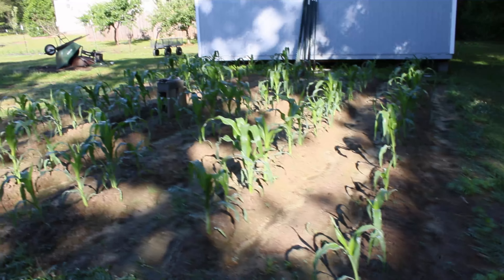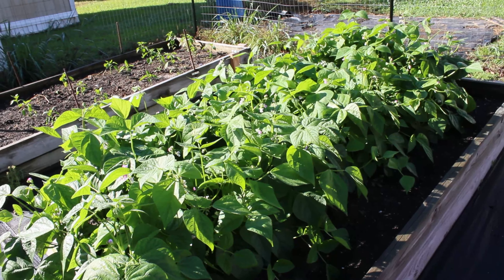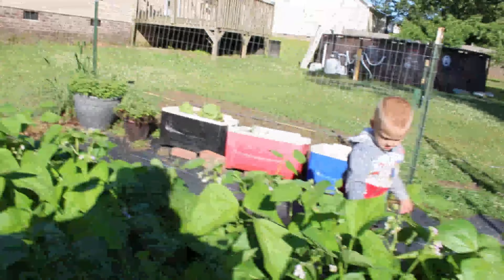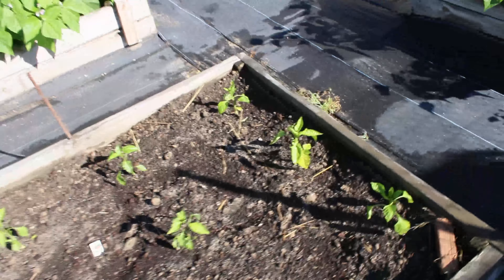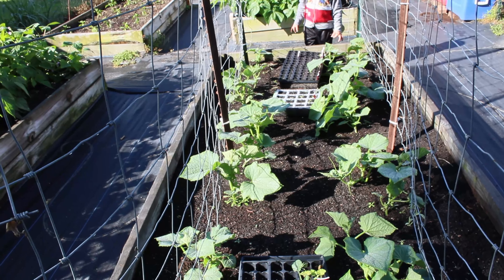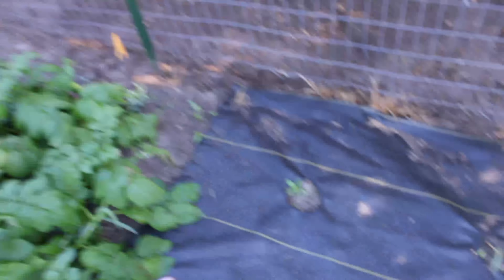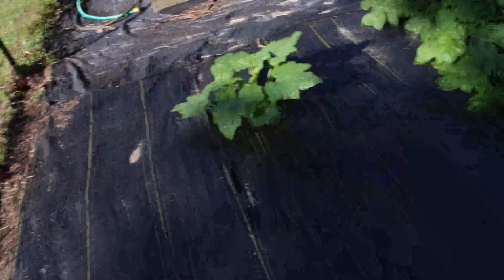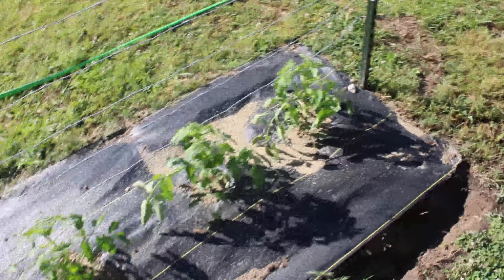Growing Homestead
take a look at how much everything has grown.  I got green beans on the bush and zucchini on the vine! Potatoes and Tomatoes are doing fantastic! Going to have so many cucumbers! cant wait to make pickles!!

             Your Love, Country, Flok, Happy, Yung Logos, YouTube